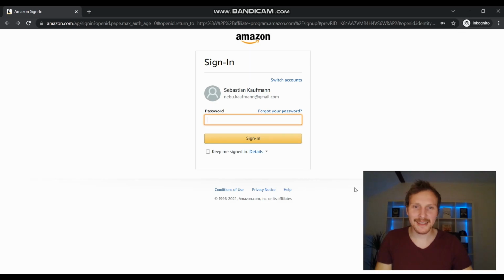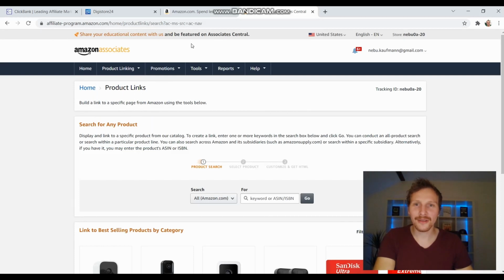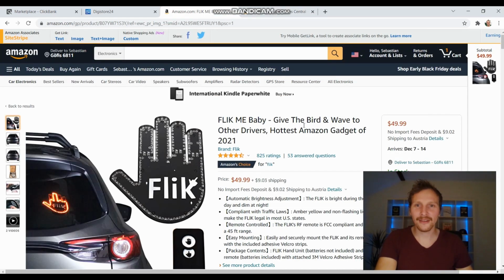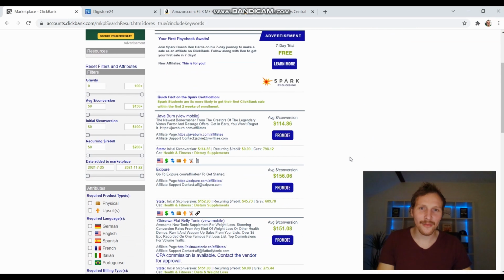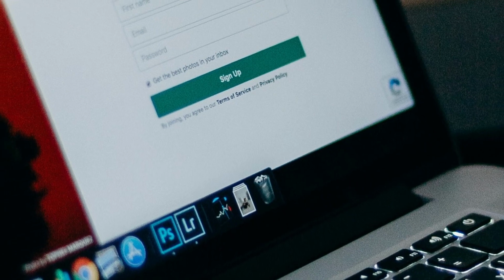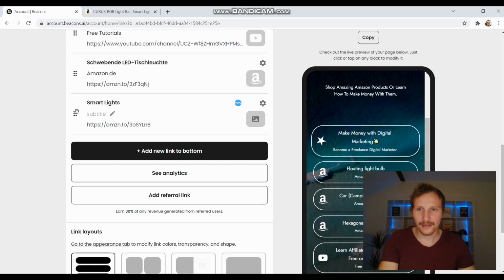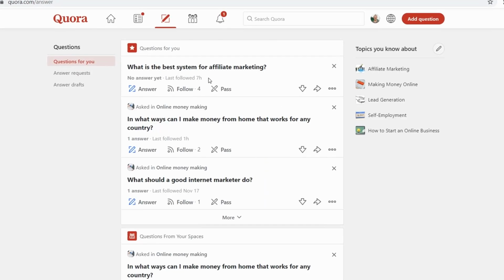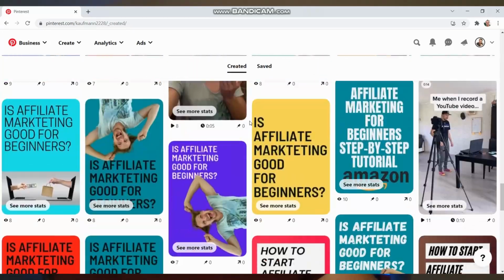Beginner AFFILIATE? Here are the basics! | Affiliate Marketing for Beginners (Step-by-Step Tutorial)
This video is a step-by-step affiliate marketing for beginners tutorial.
 In the next few minutes, you'll discover where you as an affiliate marketing beginner could get your products to promote and how to get your affiliate links. Then we'll cover the most important part: How to get people to see your offers (all the platforms are free, and you don't need to spend money on ads).
In the end, there is my favorite way of getting eyeballs on your offers: TikTok (or short video content in general). You'll see how to use TikTok for affiliate marketing and two example channels that make money with Amazon products on TikTok.

💪 How To Use Freelance Digital Marketing To Get The Freedom YOU Deserve

📕 The Slight Edge
(Turning Simple Disciplines into Massive Success and Happiness)

0:00 Intro - Affiliate Marketing For Beginners
0:43 Three Beginner Friendly Affiliate Platforms
2:46 Find Affiliate Offers For Your Favorite Brands On Google
2:59 How To Get Your Affiliate Links
6:08 How To Get People To See Your Offers?
7:17 Bonus: TikTok Affiliate Marketing. How To Make Money With TikTok
8:38 Outro

This is an affiliate marketing for beginners full step-by-step tutorial.
You'll learn where to get products to promote for your affiliate marketing business. We cover these three platforms: Amazon, ClickBank, and Digistore24.
These platforms allow affiliates from almost all over the world. Next is, how to get your trackable affiliate link on these affiliate networks. With this link, your affiliate partner knows who made the sale and can send you your money.
One of the most important things in affiliate marketing is traffic (how many people you can reach with your content). If nobody sees your offers, you won't be able to make money as an affiliate marketer.
And you'll see two examples of TikTok affiliate marketing with Amazon products. This example should show you how you could make money on TikTok.

Hi, my name is Sebastian and this channel is all about affiliate marketing and making money online. If you are a complete beginner and want to know how to start affiliate marketing or how to use TikTok affiliate marketing to make (your first) commission, this is the channel for you.

This video is inspired by John Crestani and Santrel Media

Individual results may vary. The fact that I have made money from these websites does not mean that you too can make the same amount of money. You might make more or less, it all depends on experience, determination, and a lot of other things. You need to know that everything you do and get from this is at your own risk and depends on how much work you are willing to put in. Some of the links in videos on this channel are affiliate links, meaning that some of the purchasing made through the links will give us a commission, without any additional cost occurring to you

Stock Images and Pictures are from Pexels.com and Canva.com